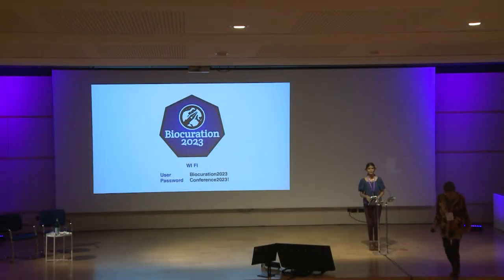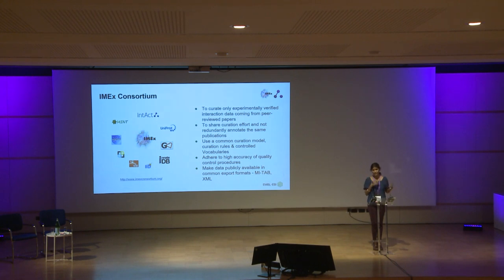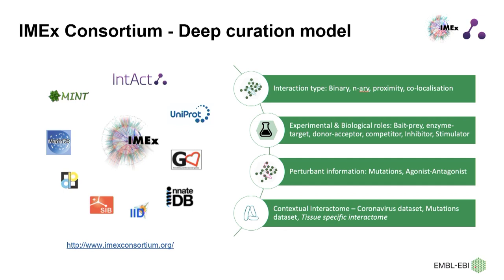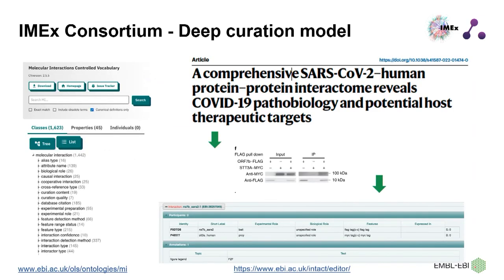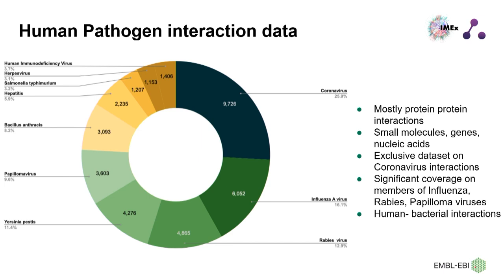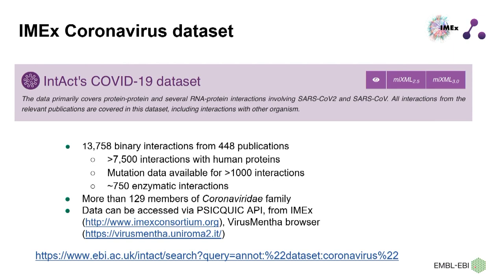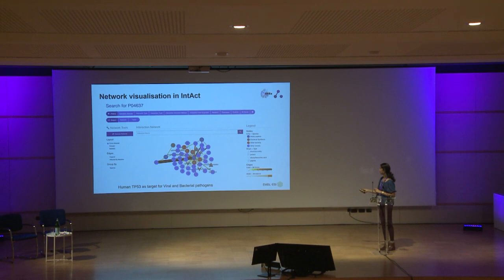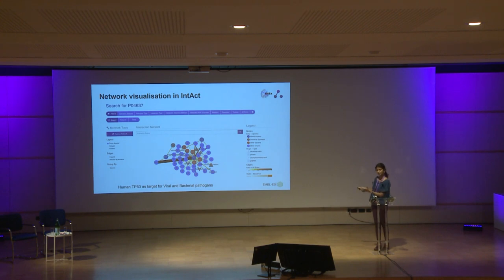Kalpana Panneerselvam - Human-pathogen interaction networks: IMEX's approach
*Title:* Human-pathogen interaction networks: IMEx’s approach on the contextual metadata of the experimental evidence

*Session:* April 24 - Standards 1 - 01

*Abstract:* Host-pathogen interaction maps offer the scaffold to understand the biological processes behind the pathogenicity of the microbe and also helps in identifying potential drug targets. Access to the experimental evidence and contextual metadata which influence the interaction outcome are critical for accurate interpretation of molecular mechanisms. The IMEx consortium is an international database collaboration that exists to record molecular interaction data from scientific literature and direct depositions and make it freely accessible to the public, using an Open Access, Open-Source model. IMEx curators use a detailed representation of experimental evidence in the scientific literature: details of the affinity tags used, the mutations influencing the interaction outcome, variable experimental conditions, chemical and biological inhibitors, agonists and antagonists and required post-translational modifications, all using standard ontologies and controlled vocabularies to add more value towards the interpretation of scientific experiments and the biology behind. In the context of host-pathogen interactions, more than 33K binary interactions of Human proteins with bacterial and viral proteins are captured in IMEx. Interactions with SARS-CoV-2 and SARS Coronavirus with human count more than 7500 binaries; and ~6300 binary interactions have been curated in IMEx for Influenza-human PPIs. More than 4200 protein interactions of humans proteins with plague-causing Yersinia pestis bacterium are available at IMEx and 3000 interactions between humans and the anthrax bacterium Bacillus anthracis have been curated. 8300 human-viral protein interactions with members of Herpesvirus, Hepatitis and Papillomavirus family are also documented. Experimentally proven binding regions are available for more than 5000 interactions. More than 1000 interactions are shown to be affected by mutated protein sequence, compared to the wild-type protein. The IMEx’s MI scoring system for the molecular interactions based on the available experimental data are available to access the confidence behind every interacting pair. The IMEx consortium has been generating contextual molecular networks to reflect the type of relationship between the partners and over-laying metadata for the users to analyse those factors influencing the interaction outcome. This openly available resource is an invaluable tool with immediate applications in the study of variation impact on the interactome, sub-networks generated by mutated partners, small molecules affecting the networks, interaction interfaces as drug targets, among other key questions.